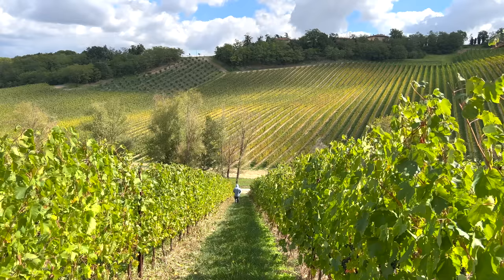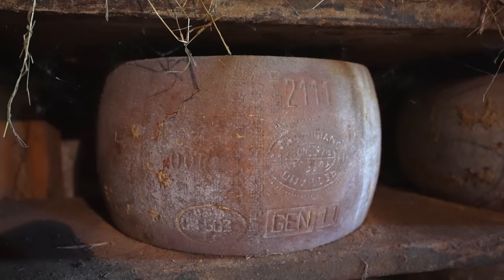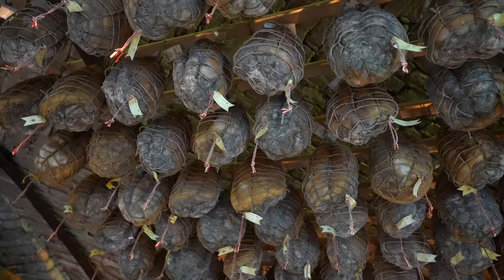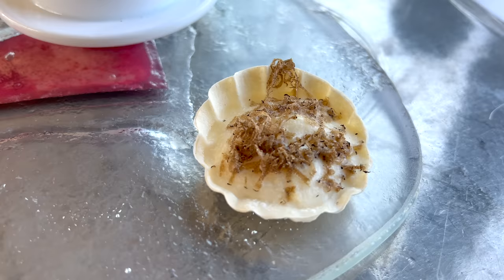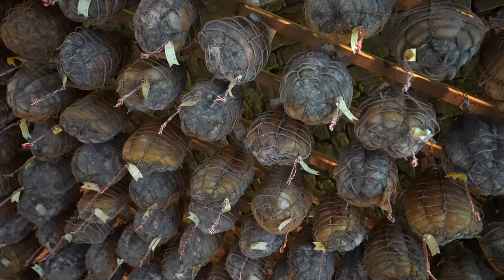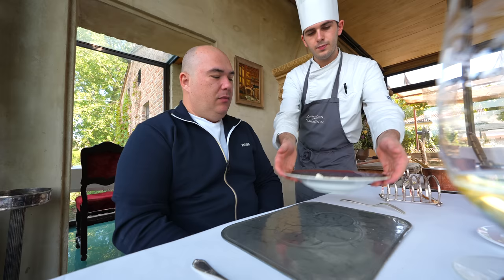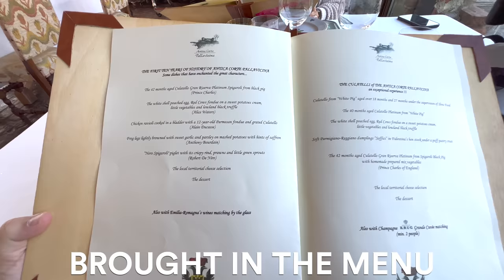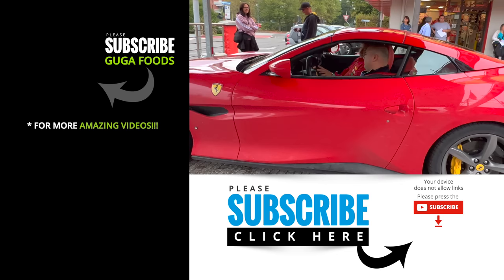I tasted ITALY's most prized meats!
I recently visited a Michelin-starred restaurant in Italy. The restaurant is known for its exquisite meat dishes, and I was lucky enough to tour their meat cellar. The cellar was filled with rows and rows of cured meats, all hanging from the ceiling. I learned a lot about Italian cuisine and tasted some of the finest meats in the world. It was an unforgettable experience.

* SVE MERCH *
* MAIL TIME Want to send something?
13876 SW 56th Street (№128)

* EVERYTHING I USE in one LINK *

* VIDEO EQUIPMENT *
Main Camera